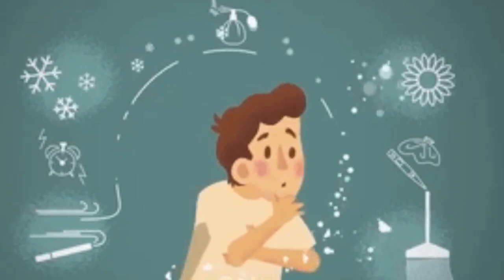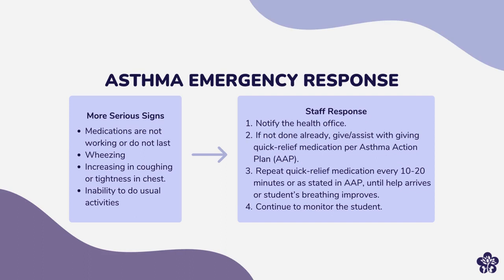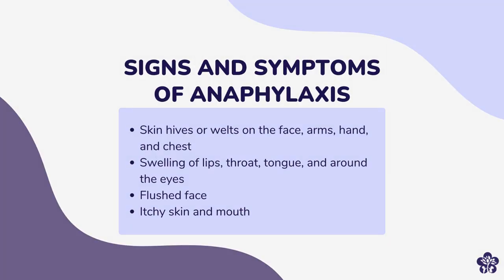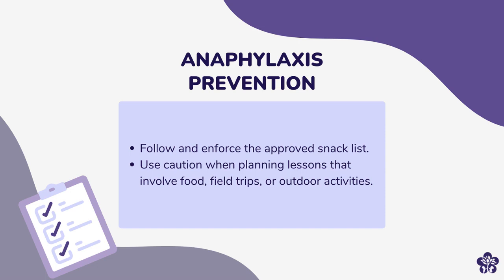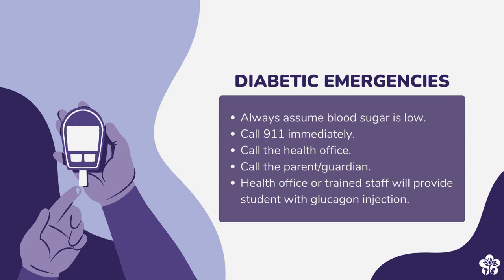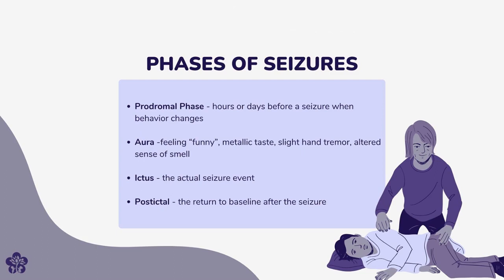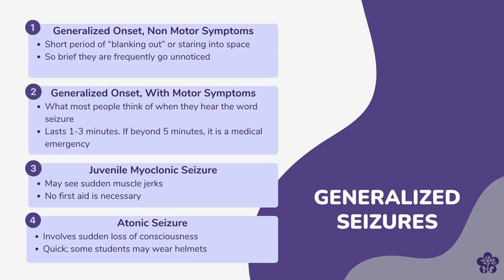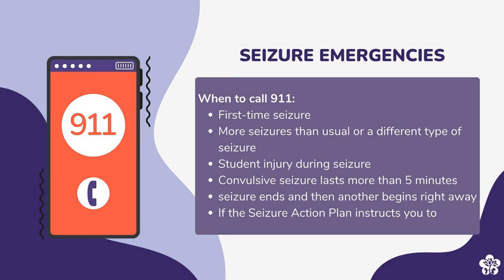Health Emergencies & Chronic Health Conditions